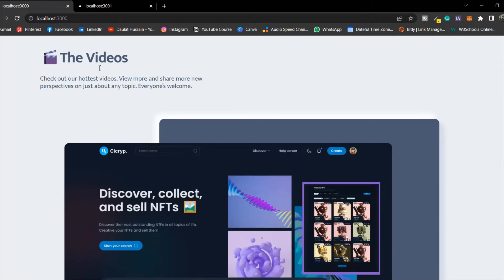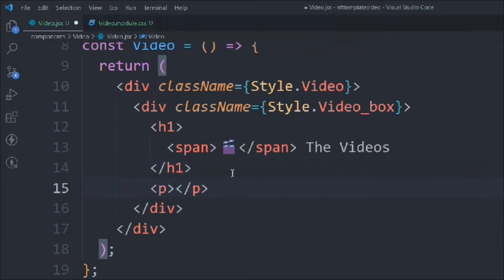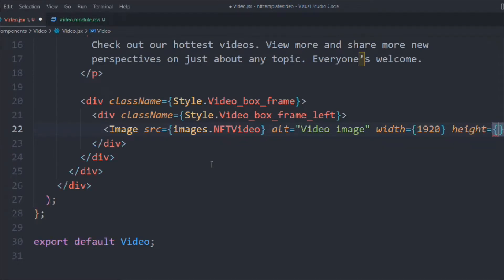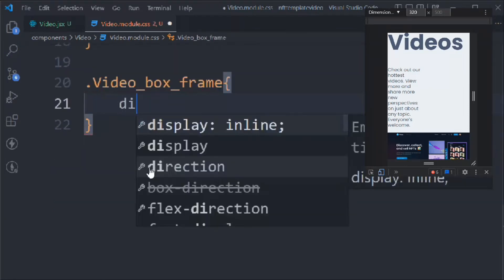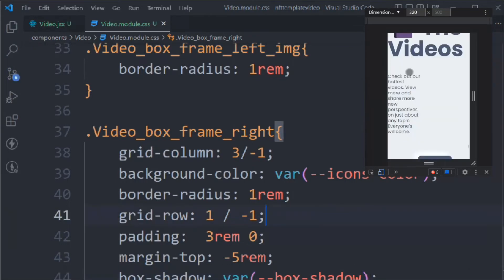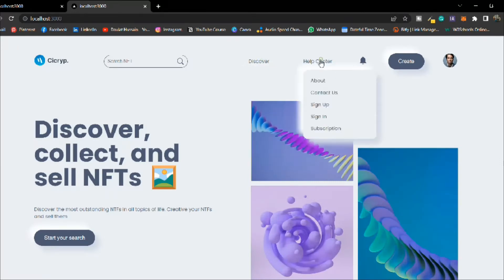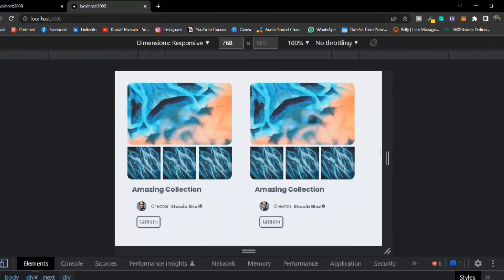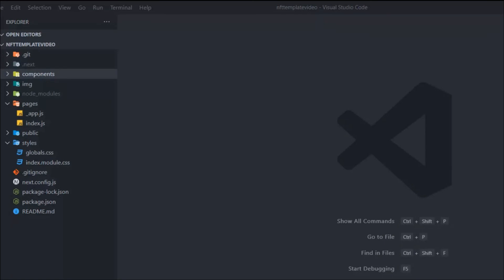Video Player | How To Create React Video Player For NFT Marketplace Website | React Js Video Player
React Js Video player tutorial for nft marketplace website

Build custom react video player with custom react video player features, In this video, we will build the frame of our react video player section of NFT marketplace website

TimeStamp

overview                     00:00:00
File-set-Up                  00:00:07
Video JSX                    00:00:56
Styling                         00:03:55
Coming Up              00:07:34

What you will learn in the react js video player frame design like, custom react video player frame and many more.

PLayList Course

Workout Video: